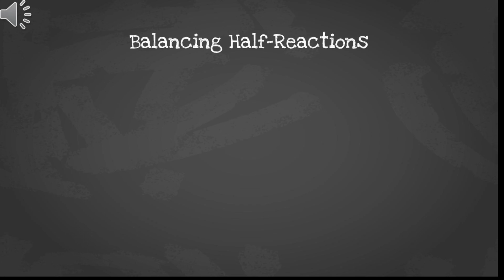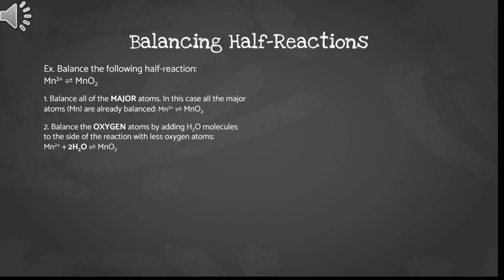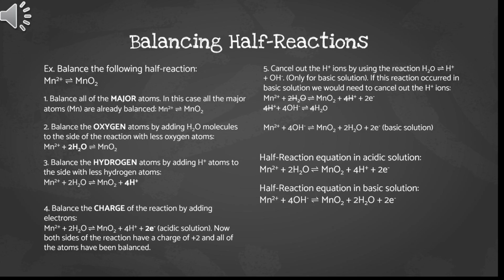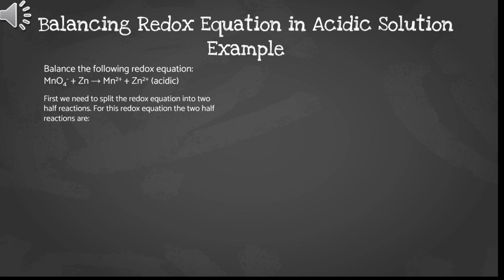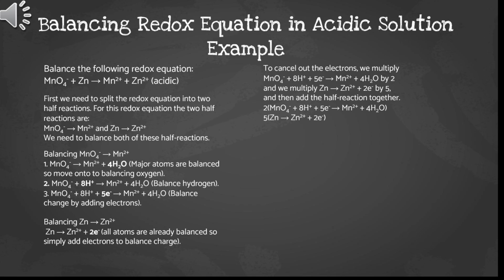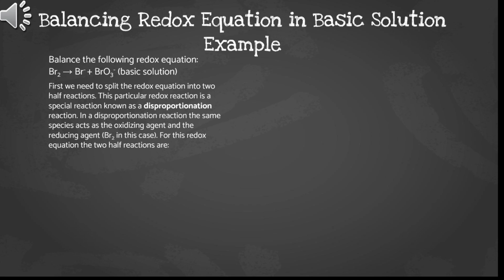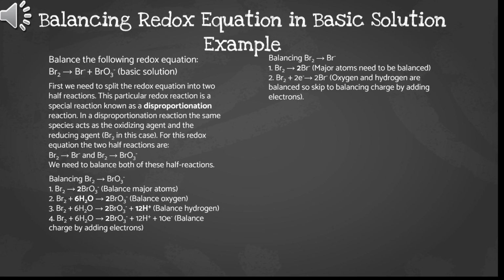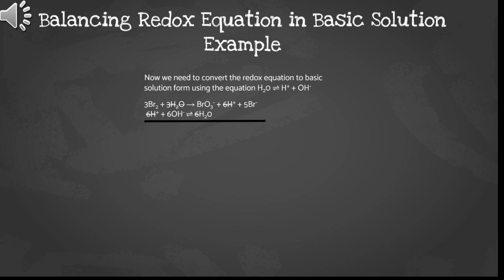Balancing Redox Reactions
Chemistry 12 Module 5 assignment. Balancing Redox Reactions